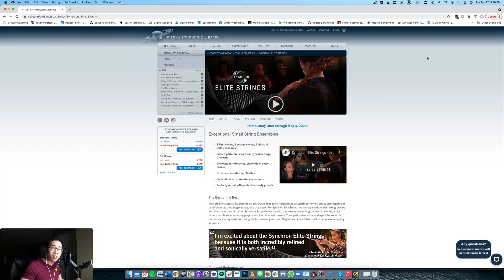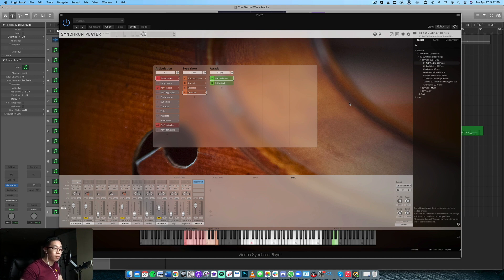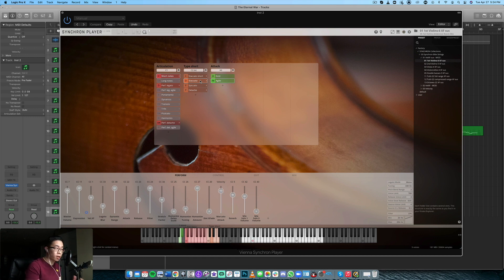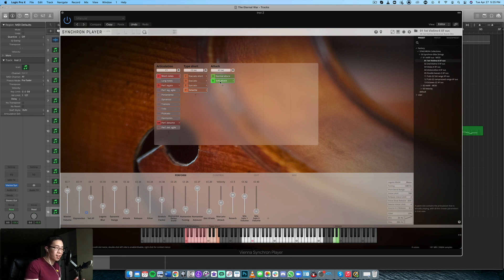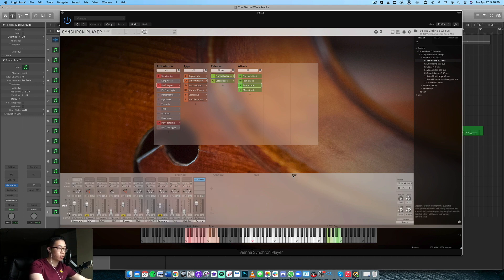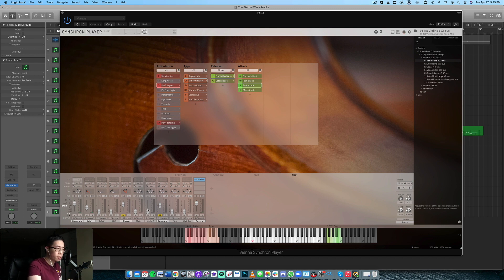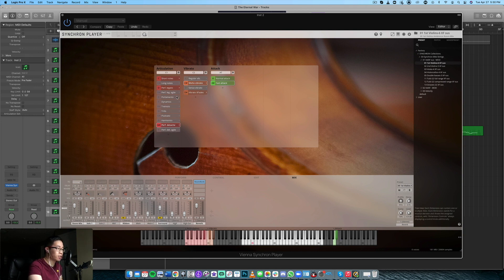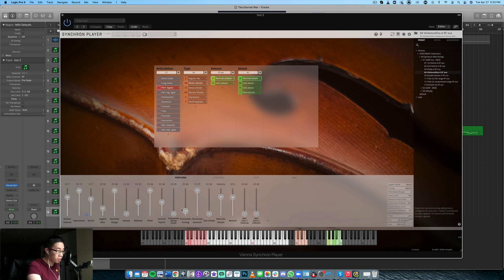First Impressions: Synchron Elite Strings!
Hey friends! Today let's check out VSL's newest addition to their Synchron String collection: Elite Strings. Enjoy!

► Looking to start, build, and scale your online business to earn passive income?